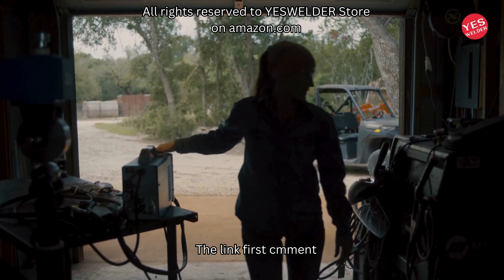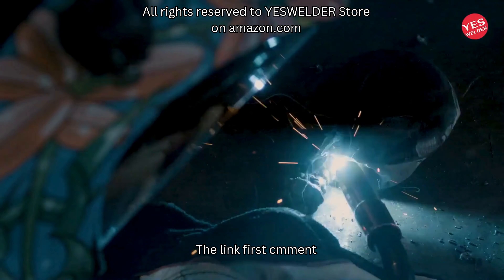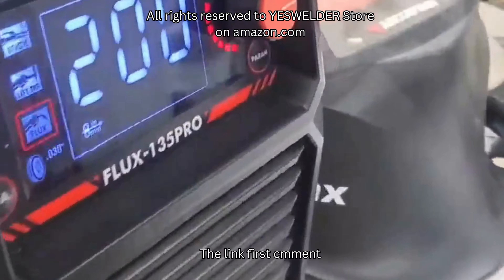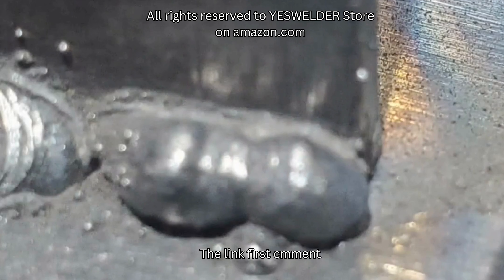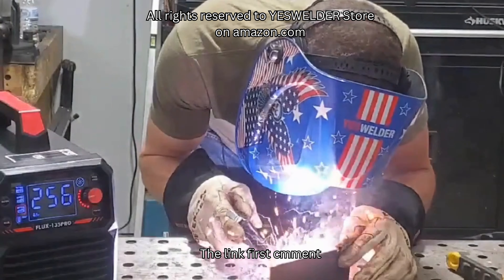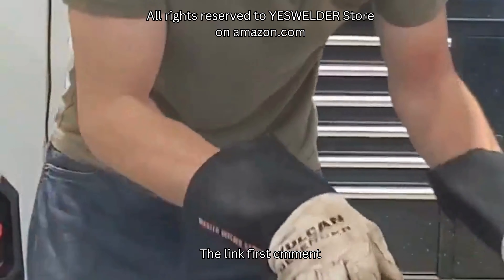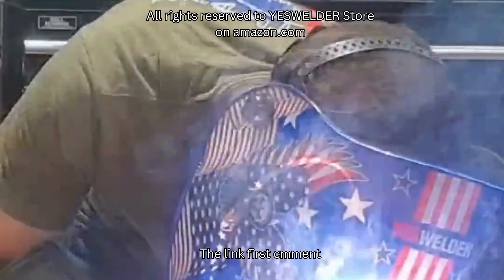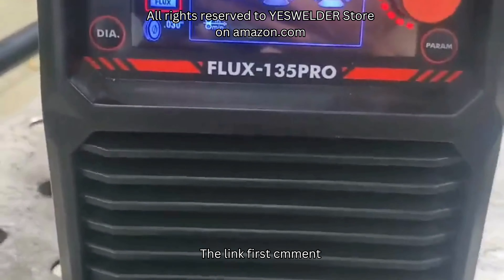"Ultimate Performance and Innovative Technology: YesWelder Welding Machine Review!"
[MULTI-FUNCTIONS] 4 in 1 Welder, MIG synergistic setting & MIG manual setting, Gasless Flux wire MIG Welds, stick welds, and Lift TIG welds. Dynamic control-set arc control to crisp or soft depending on your preference and application. (TIG torch and SPOOL GUN need to be purchased separately, WP-17V-35, LBT150)
[SYNERGIC MIG] Provides communication between the power source, feeder, and gun. Easy work with hobbyists or professionals,
[GASLESS FLUX MIG WELD] Release hard moving of gas cylinder, release the low efficiency of stick welds, and work with gasless flux wire perfectly.
[VARIOUS WELDING WIRE] Suitable for all kinds of welding requirements .023”/.030”/.035” solid/SS wire, .023”/.030”/.035” flux core wire for MIG manual setting; only .035” available in MIG synergistic setting .035”/.045” aluminum wire.